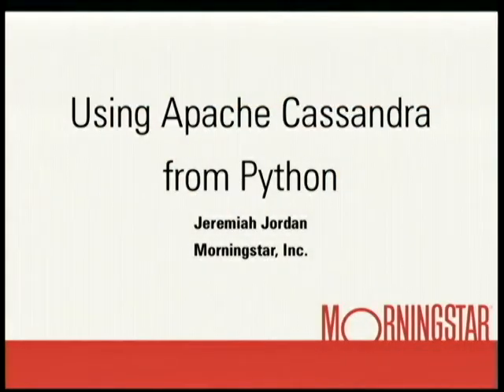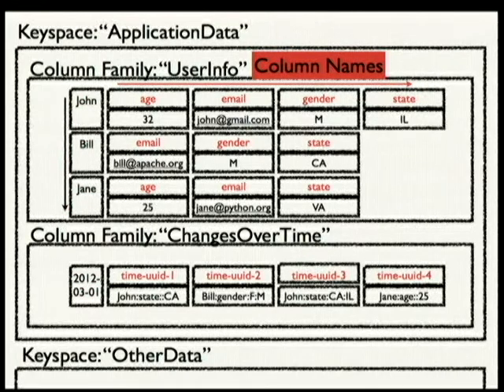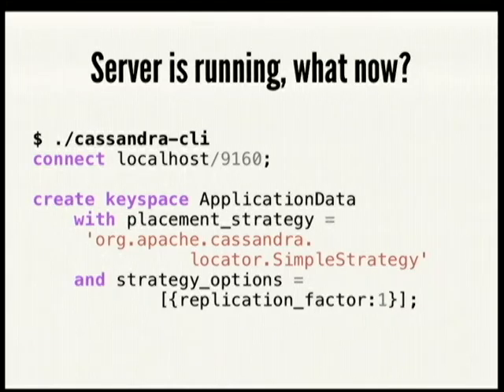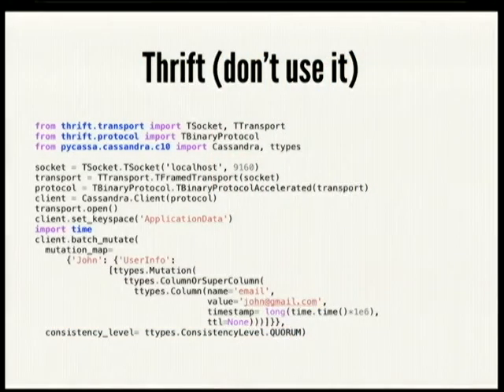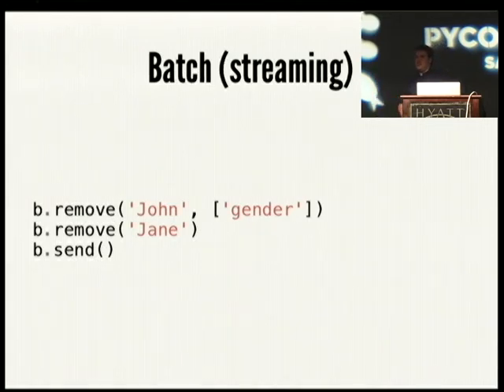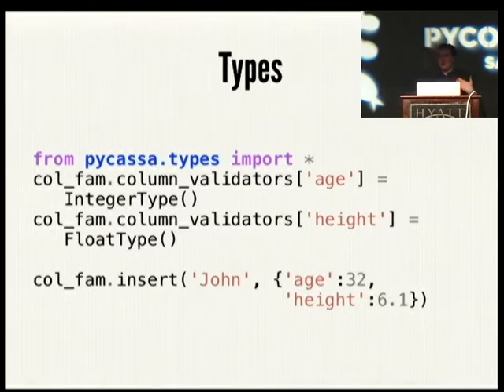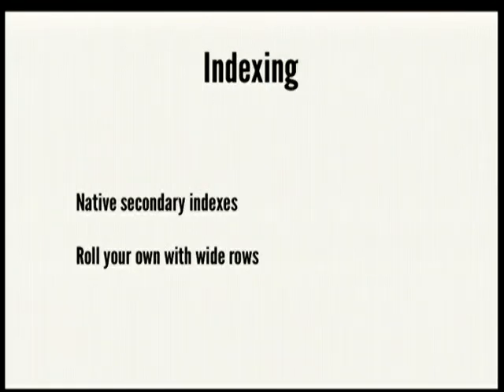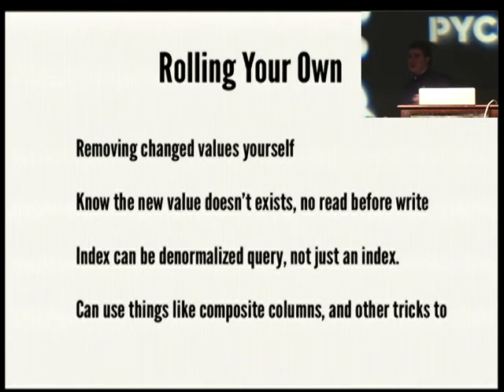Apache Cassandra and Python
Jeremiah Jordan
Using Apache Cassandra from Python is easy to do.  This talk will cover setting up and using a local development instance of Cassandra from Python.  It will cover using the low level thrift interface, as well as using the higher level